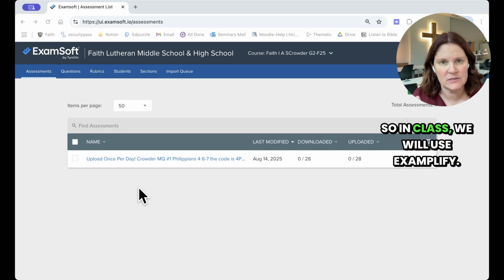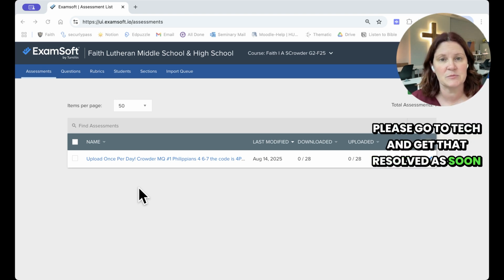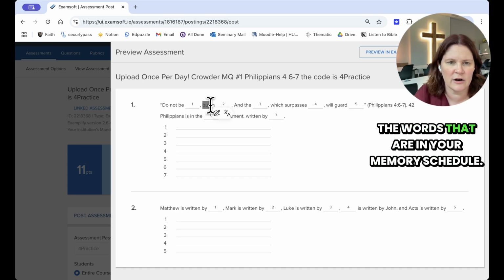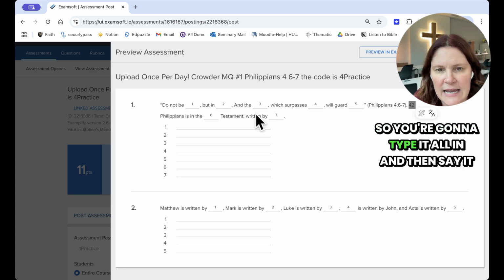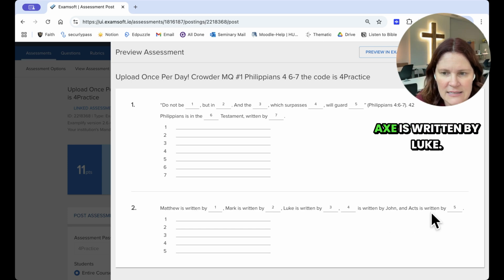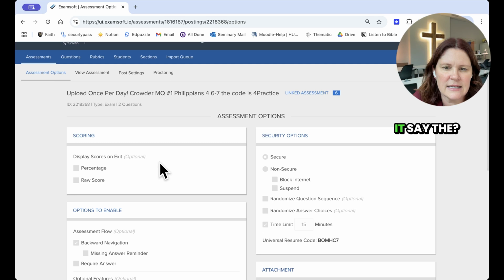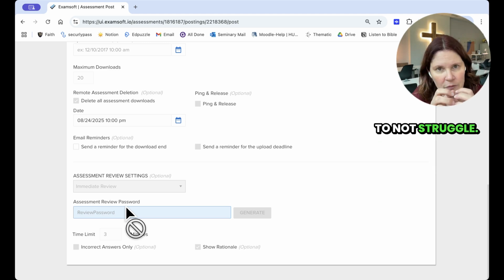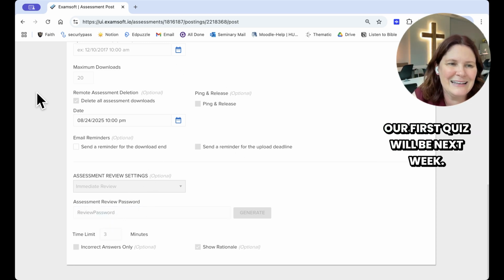Daily Memory Practice in Examplify – Step-by-Step Guide for Faith I Students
Hello, Bible scholars! In this video, Mrs. Crowder walks you through exactly how to use Examplify for your daily Scripture memory practice. You’ll learn:

How to find and activate your Examplify account (check your email for “Join your peers”)

How to download Examplify from Self Service and log in with the Faith Lutheran credentials

How to access your daily memory quiz, including where to find the password (4Practice)

How to use your Memory Schedule to prepare and fill in blanks correctly

Why punctuation and word count matter for accuracy

The importance of knowing the verse context (author, testament, genre)

How to review your work using the ReviewPassword (capital R, capital P, no spaces)

Why making mistakes is part of the process and how daily practice builds confidence

Mrs. Crowder encourages you to take 5 minutes each day for this—just one upload per day—to build your skills and prepare for quizzes. You’ll also see how to check your answers, learn from mistakes, and connect each verse to its biblical context.

📖 Key Verse in this practice: Philippians 4:6–7
💡 Tip: Always review your quiz to let your brain absorb the corrections!